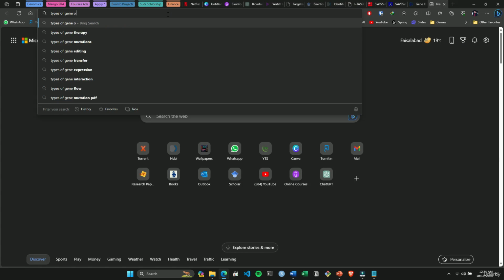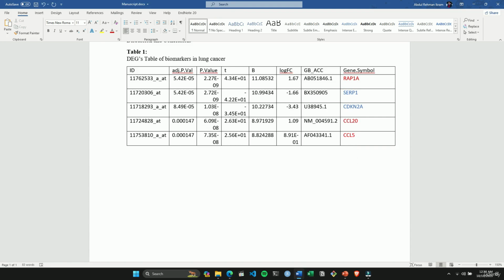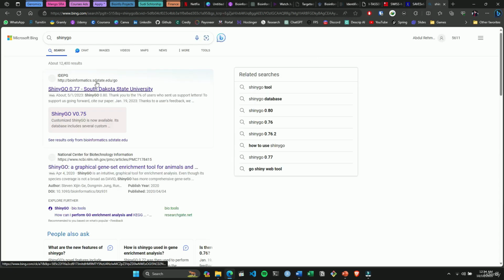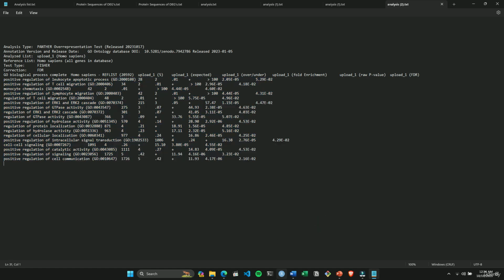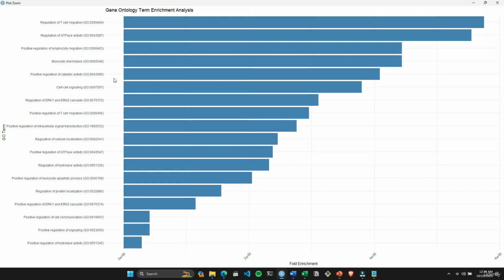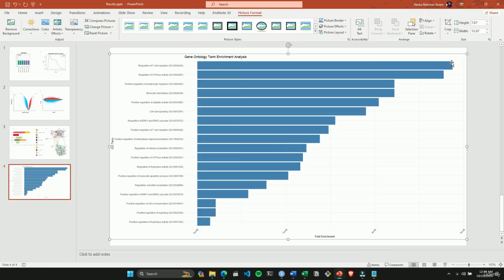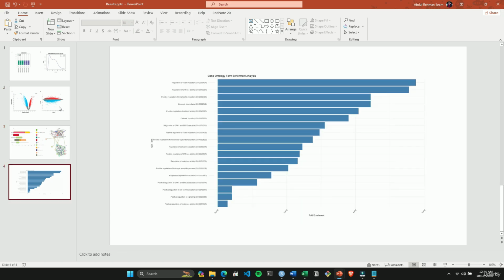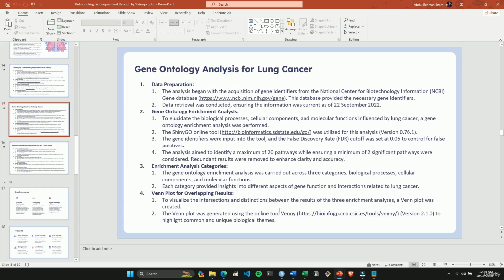10. Gene Ontology Enrichment Analysis in R | Biomarker Discovery In Health Research